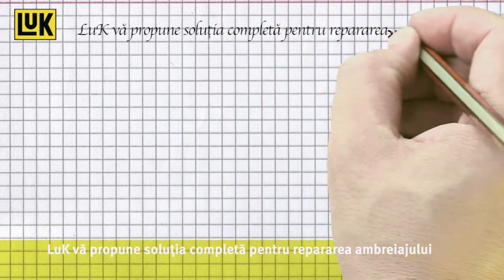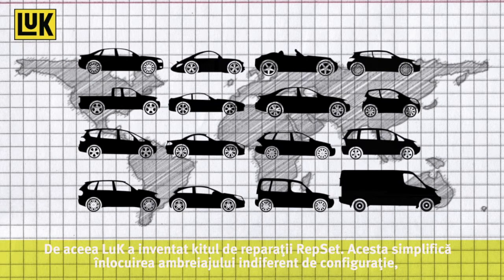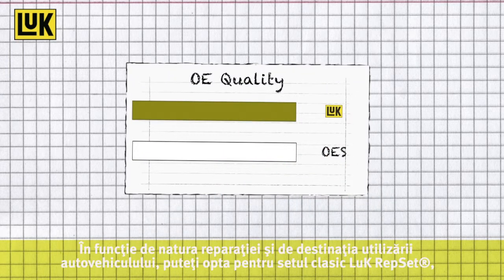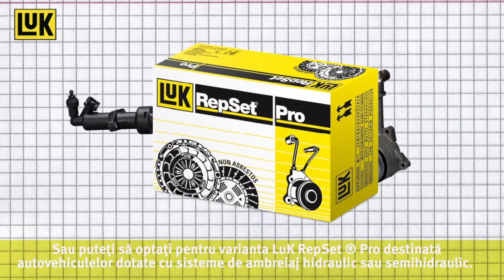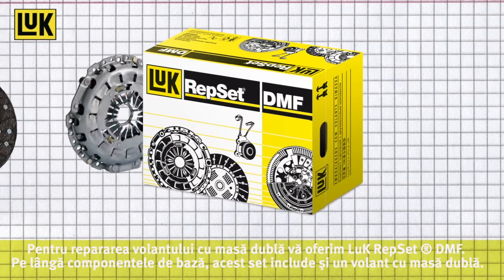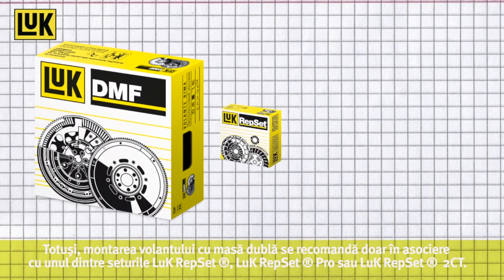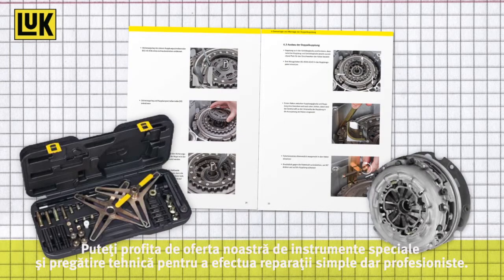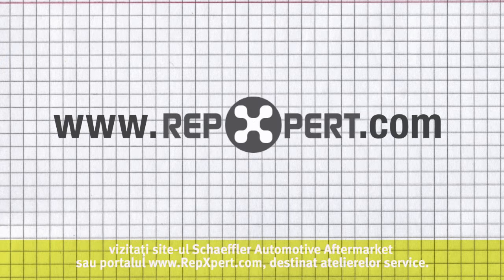LuK RepSet family RO